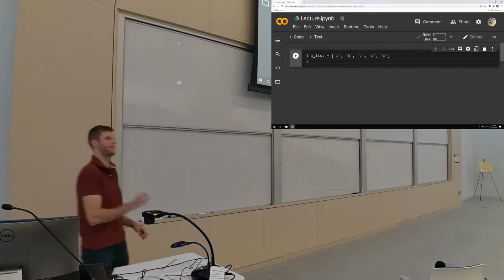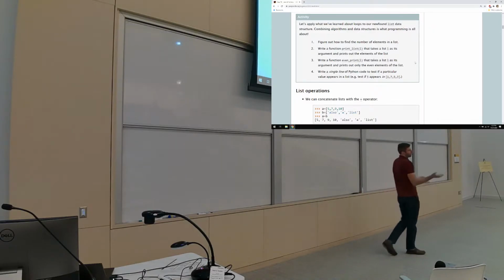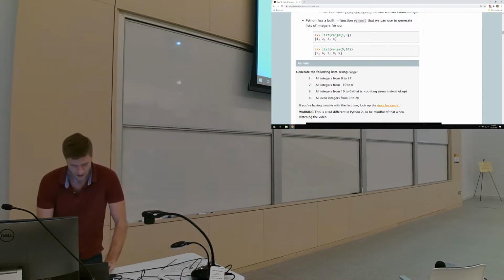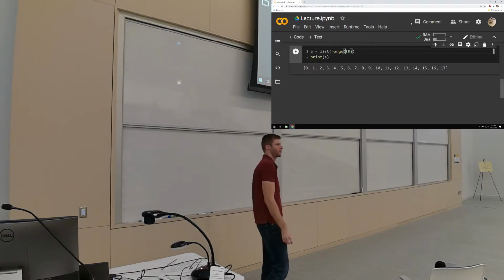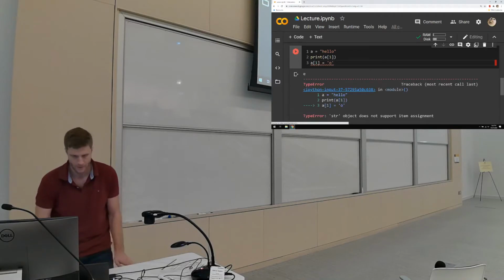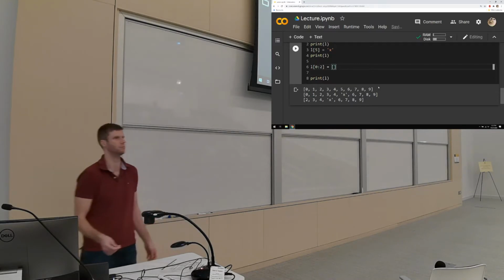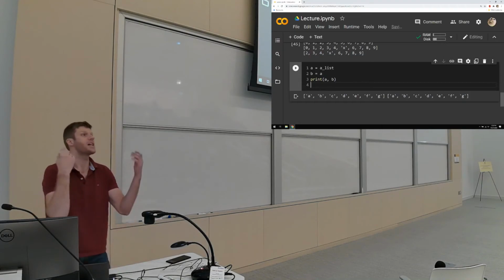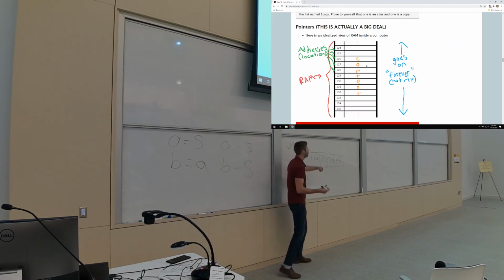CSCI161 --- October 21, 2020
Lists, Range, and more on lists